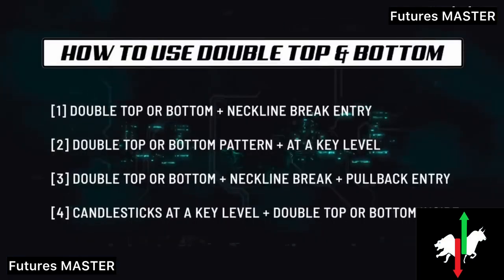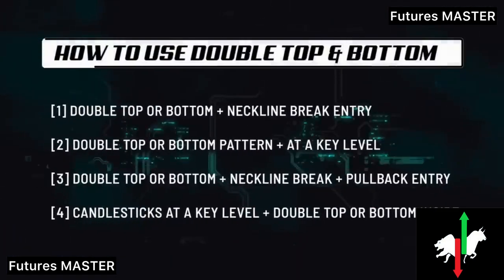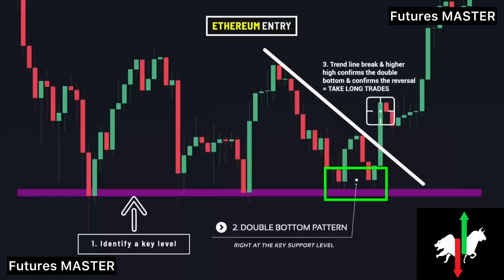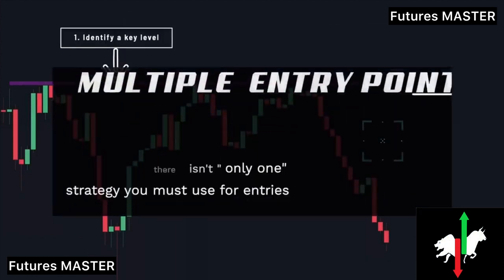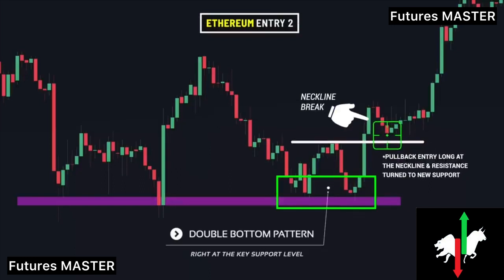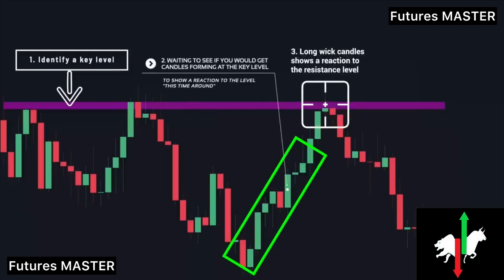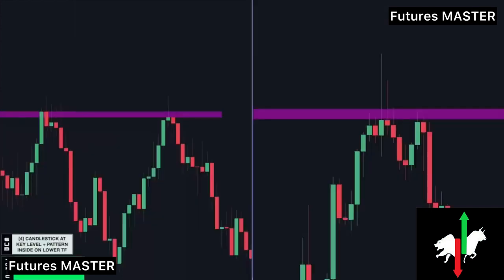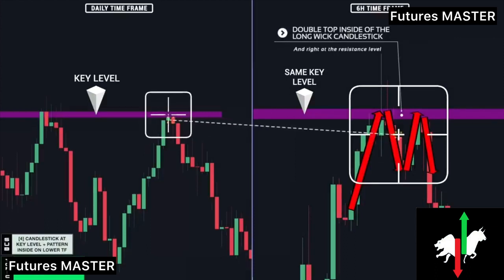Best Trend Lines Trading Strategy (Advanced) Technical Analysis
In this video we show you the BEST trend line trading strategy that NO ONE talks about.

Trend lines and combining them with price action as part of your trading strategy is one of the most important trading concepts you must learn, understand and apply in order to be a successful trader.

We use trend lines for two reasons. The first reason we use trend lines is because trend lines can act as a form of support or resistance. The second reason we use trend lines is because they can signal a possible trend change.

The main trading utility we use trend lines for is in combination with our price action trading strategies. The first way we combine trend lines with our trading strategies is for trend trading. The second way we use trend lines with our trading strategies is for reversal trading.

Trend lines are the most effective when paired with all forms of price action such as candlestick patterns, price action patterns, multi time frame analysis and time frame confluence.